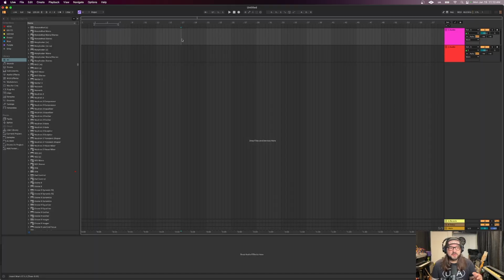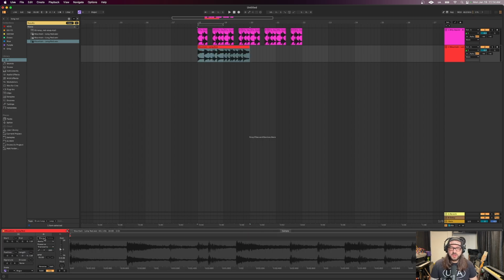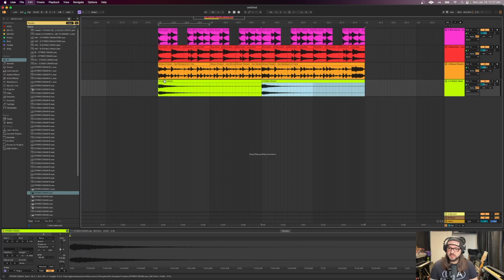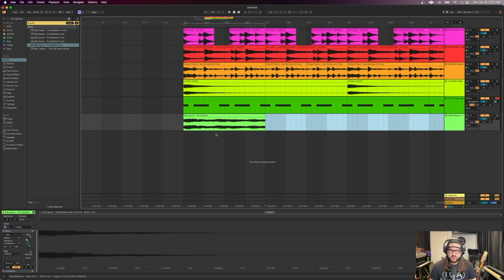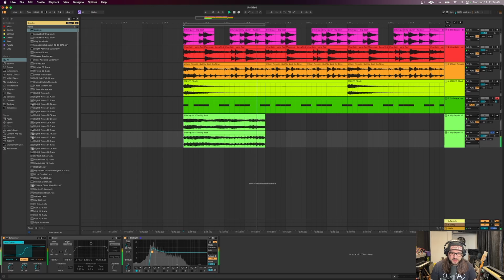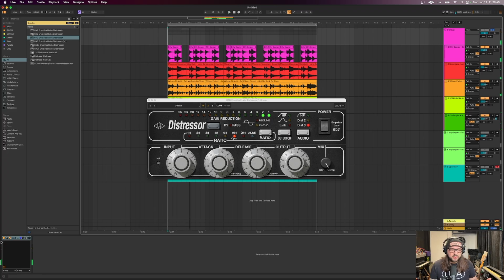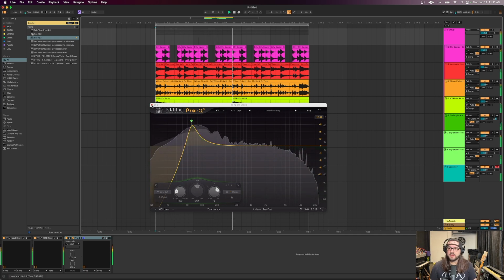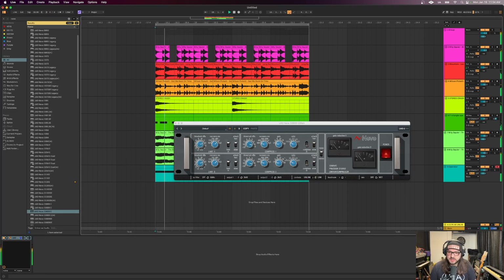How To Remake 99 Problems by Jay-Z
Giordash Recreates is a series devoted to recreating popular songs.

In this second episode, we look at "99 Problems" by Jay-Z. I outline some of the samples used, the sampling techniques implemented, and the general mixing approach to the track.

Released in 2004 to widespread acclaim, "99 Problems' quickly rose the charts topping out at 2nd place on the UK HipHop/R&B Chart. The narrative paints a stark picture of racial profiling in the United States post the new millennium. The song was produced by Rick Rubin, mixed by Andrew Scheps, and mastered by Tony Dawsey.